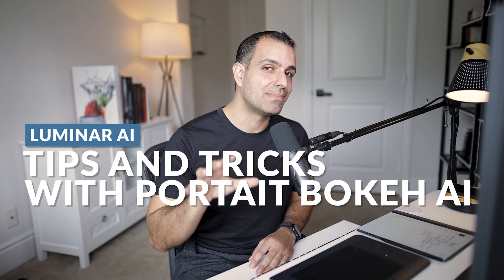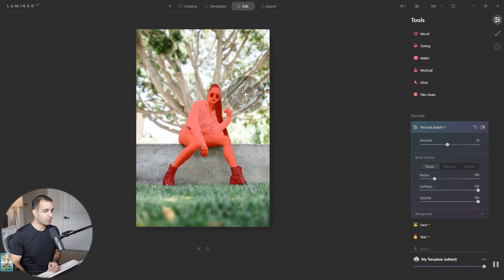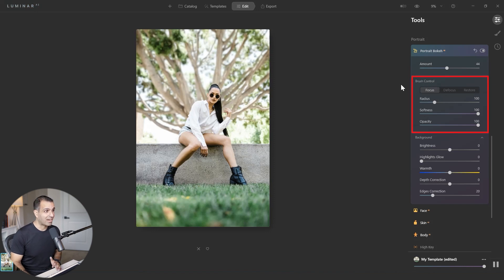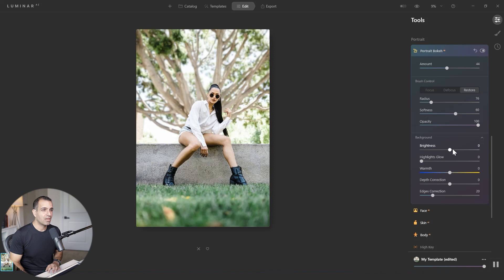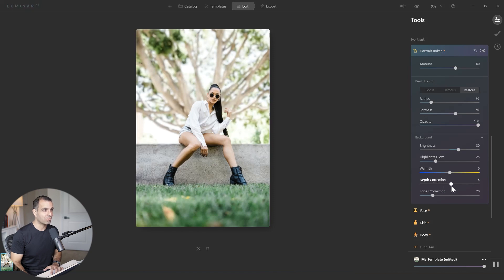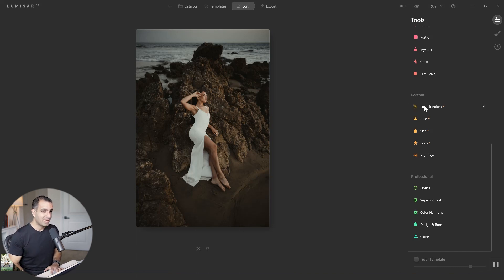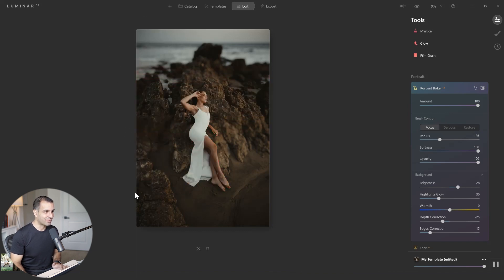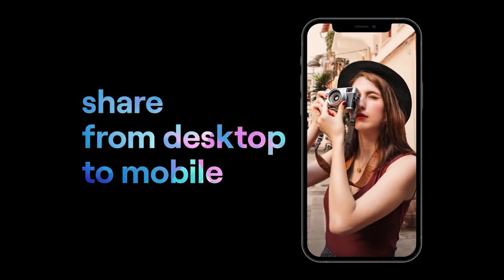Tips & Tricks with Portrait Bokeh AI | Luminar Neo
In this video, Pye Jirsa will give you some tips and tricks when using the new Portrait Bokeh AI feature inside of Luminar AI. He will walk through how the tool works and give you his favorite ways to use it to create unique and standout imagery.

If you want to edit along with Pye, download the exercise files

Video Timestamps:
Intro: 0:00 - 0:47
Image 1: 0:48- 7:05
Image 2: 7:06 - 9:43
Outro: 9:44 - 10:25